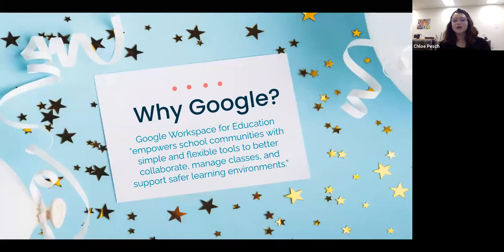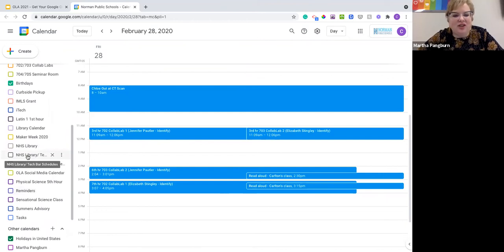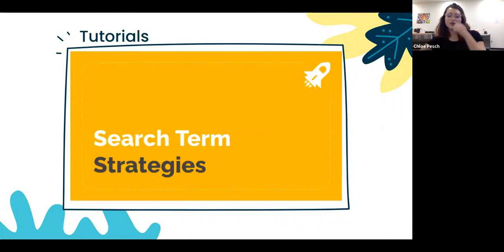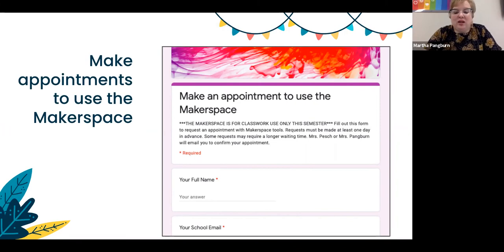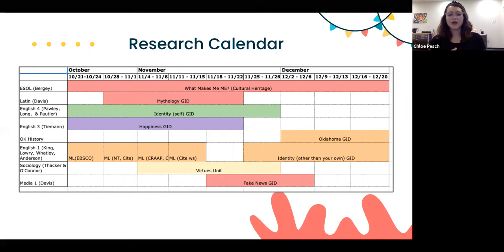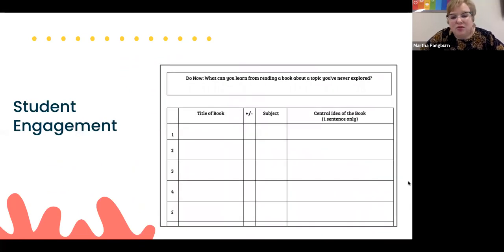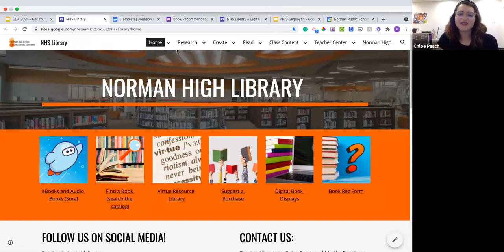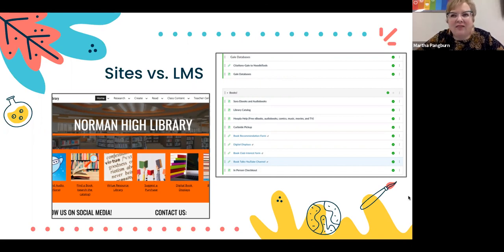Get Your Google On: Using Google Apps in Your School Library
Recorded as an asynchronous session for the OLA Annual Conference held on July 26-28, 2021.

Two high school librarians share how they have been successful using Google Apps (sites, forms, calendar, etc) to promote library resources, encourage inquiry and making, and facilitate learning through curated resources for both students and teachers. Session includes real-world examples and practical tips for implementing Google Apps in your library.